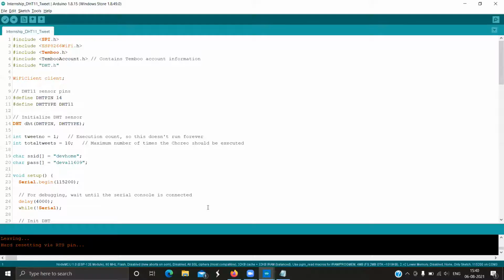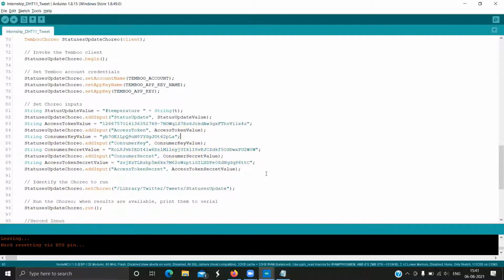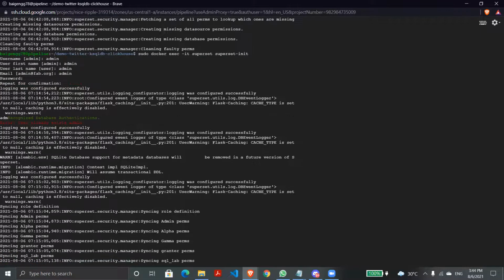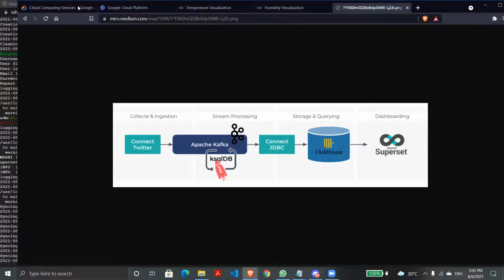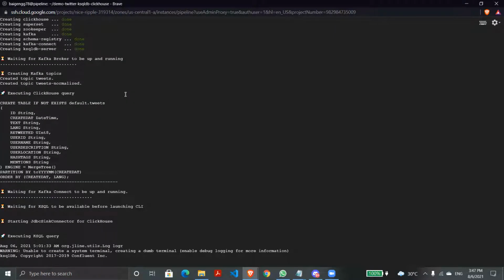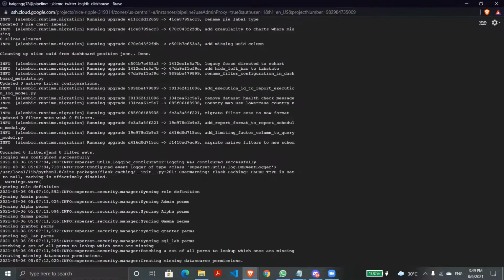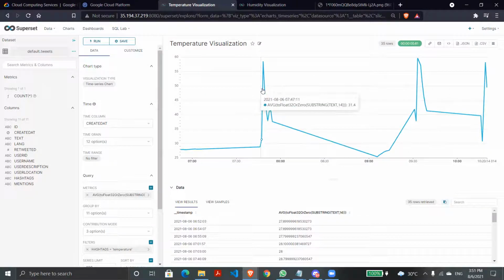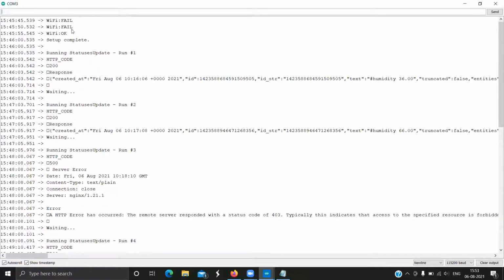Real-time Streaming of Sensor Data & its Visualisation through Apache Kafka, Clickhouse & Superset.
Streaming analytics is the processing and analysis of fast-moving live data from a variety of sources, including IoT devices, to raise automated, real-time actions or alerts. It's essential for enterprises that want to extract immediate insights from fast and ever-growing volumes of data. As the number of data streams expand, streaming analytics enables enterprises to analyze and integrate information in real time from Internet of Things (IoT) sensors, markets, mobile devices, internal transactional systems, clickstream analysis and many other sources.